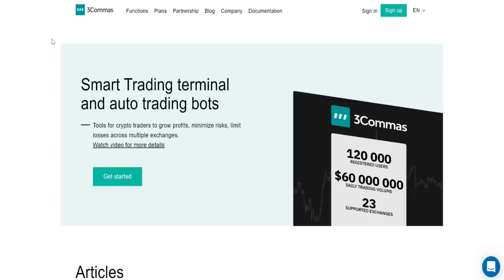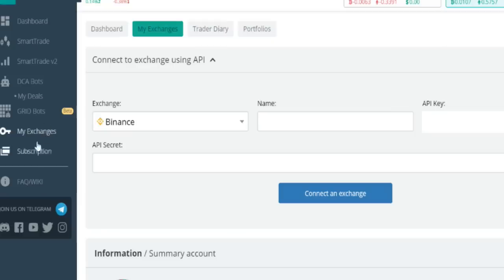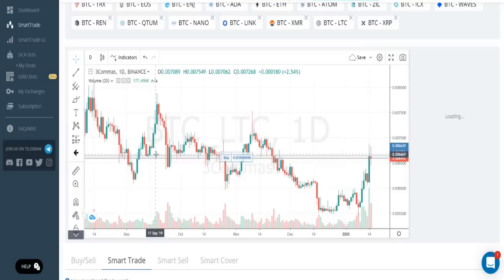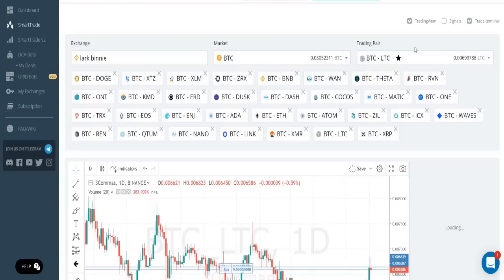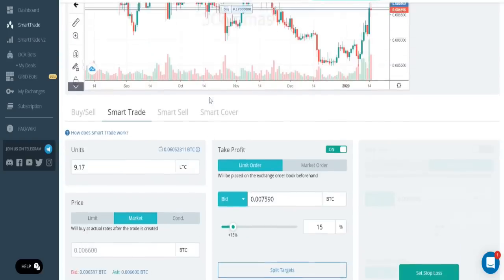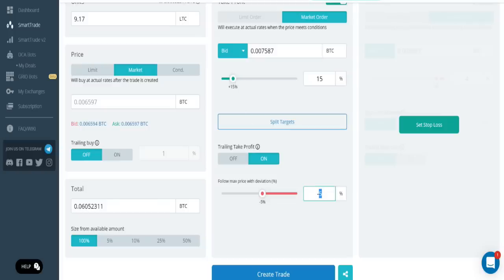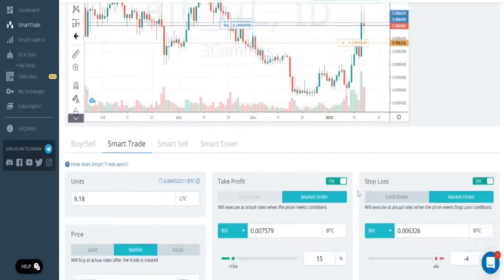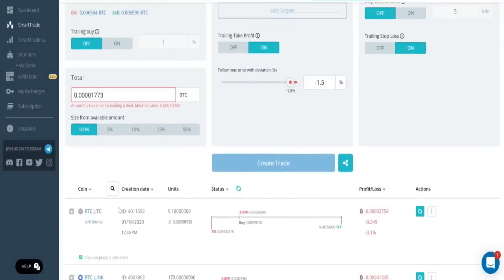Make Max Profits Trading Bitcoin & Crypto - [ 3commas tutorial ]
Trading Bitcoin and crypto for max profits is made way easier using the advanced tools on 3commas, this tutorial shows you how!

🔥  WHERE TO TRADE & BUY 🔥
LONG AND SHORT BITCOIN ON BYBIT - UP TO $90 FREE BITCOIN BONUS

🌋 TOP SERVICES 🌋
CASH BACK CRYPTO DEBIT CARD - $50 FREE CRYPTO with 50 MCO STAKE

Please note that all of the above are referral links and I will receive a small commission if you sign up using any of these links at no extra cost to you. All referrals are for products that I believe in and use personally.

SOCIAL MEDIA  - These are my only accounts, beware of scammers!

BACKGROUND ART BY Josie Bellini